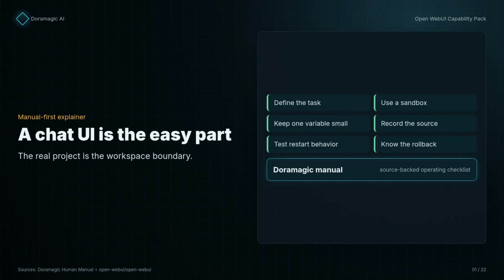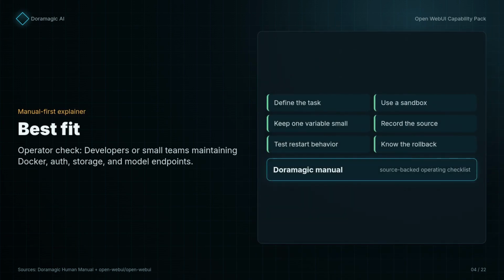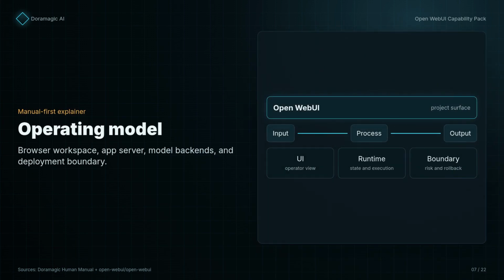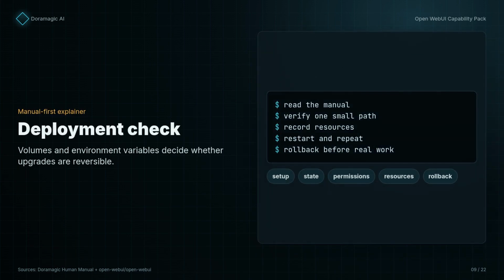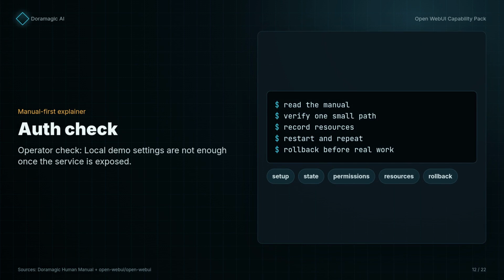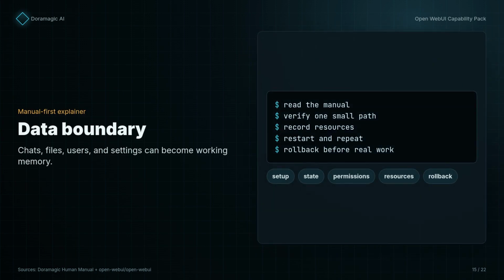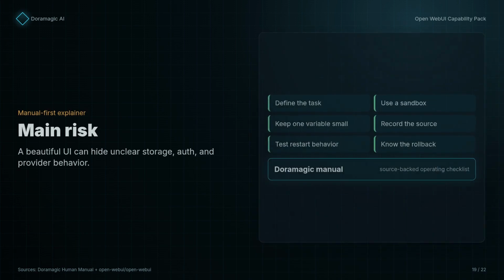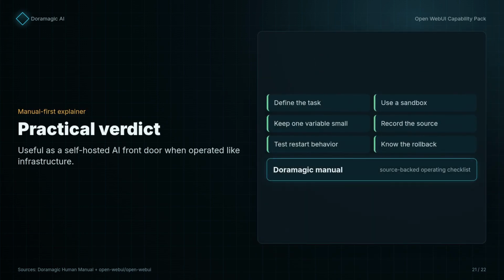Open WebUI Explained: Build a Safer Self-Hosted AI Workspace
A practical Doramagic explainer for Open WebUI: what it gives you, where it fits, and what to verify before using it as a self-hosted AI workspace.

This video uses the Doramagic Human Manual as the knowledge spine and focuses on fit, operating model, setup checks, failure modes, and a safe first-run path.